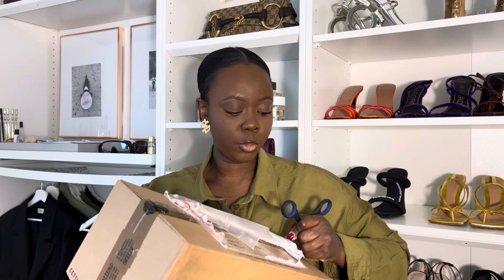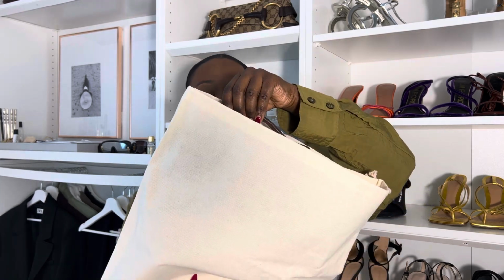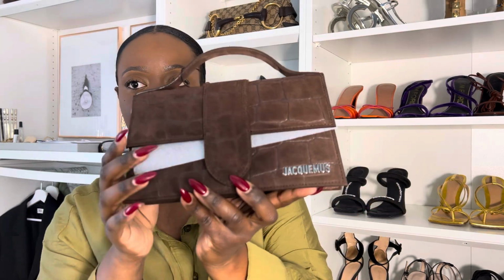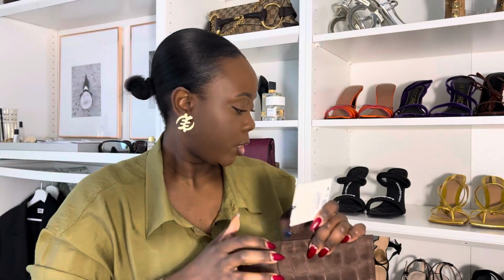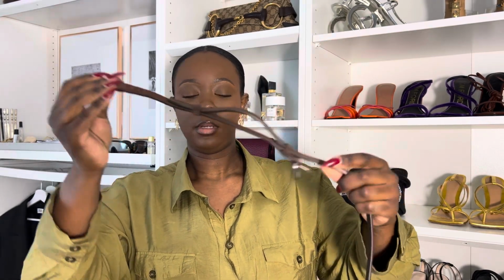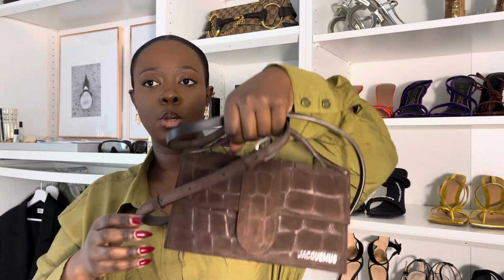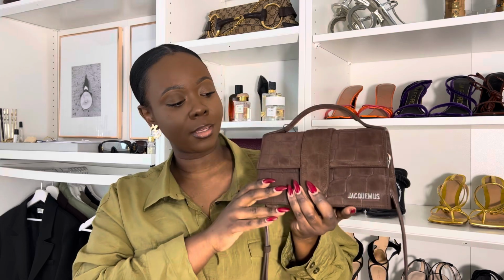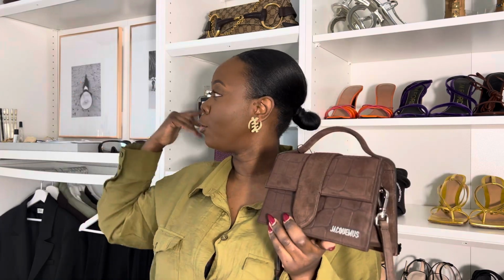LUXURY HANDBAG UNBOXING | JACQUEMUS BAG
This doesn’t affect you as a consumer. It just means that I may gain commission from any items purchased via these links.

What I’m wearing:
• shirt (similar)
• pants Zara: 4367/630
• earrings are from Ghana